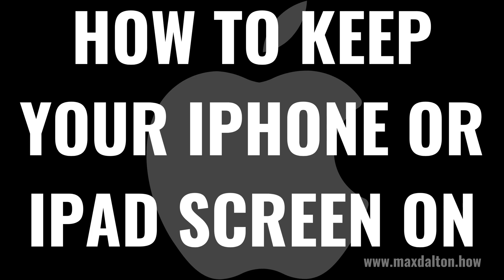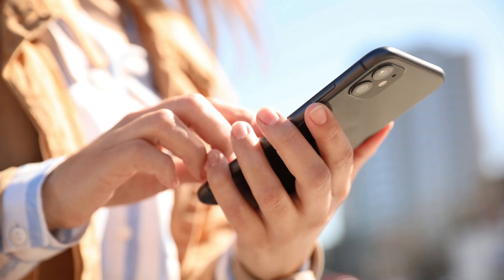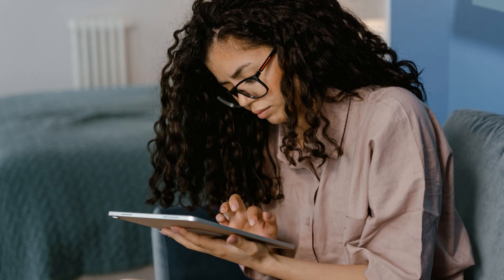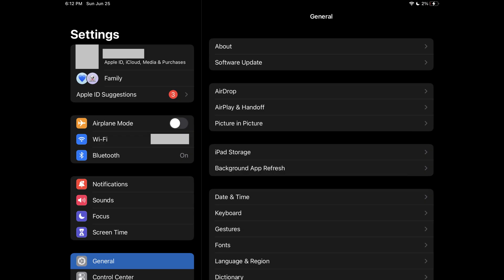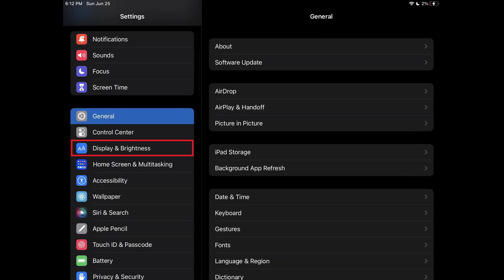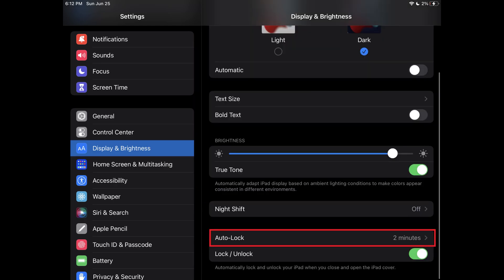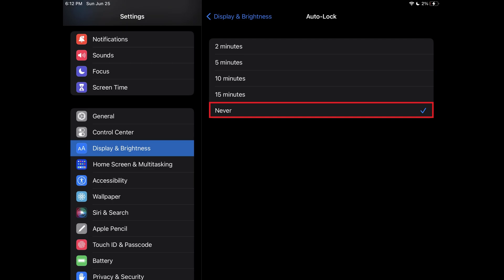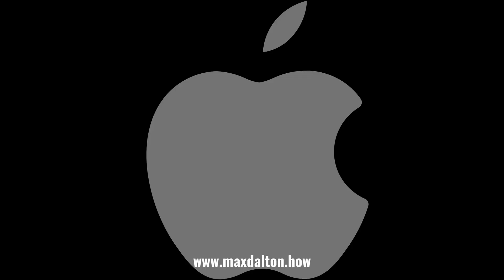How to Keep Your iPhone or iPad Screen On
In this video I'll show you how to keep your iPhone or iPad screen on.

Timestamps:
Introduction: 0:00
Steps to Keep Your iPhone or iPad Screen On: 0:33
Conclusion: 1:12

Video Transcript:
Maybe you want your iPhone or iPad screen to stay on so that you can use it to follow a recipe for cooking. Or, maybe you want to prevent your iPhone or iPad screen from shutting off so you can monitor something, like stocks or the weather. No matter why you would want to prevent your iPhone or iPad screen from turning off, Apple makes it easy to turn off the auto-lock feature so your device screen can stay on.

Now let's walk through the steps to keep your iPhone or iPad screen on.

Step 1. Open the Settings app on your iPhone or iPad, and then tap "Display and Brightness" in the menu that's displayed. The Display and Brightness screen is shown.

Step 2. Scroll down this menu, and then tap "Auto Lock." The Auto-Lock screen is displayed.

Step 3. Tap to place a check mark next to "Never." Going forward your iPhone or iPad screen will no longer automatically turn off, and you'll need to press the Power button to turn off your device's screen and lock the device.

Let me know if this video helped you out in the comments below. If you liked what you saw here, click the video links on the right side of the screen to check out another video, or click the logo on the left side of the screen to check out my tutorial